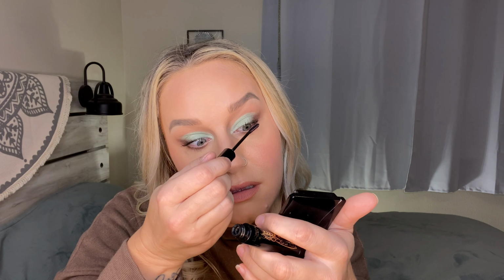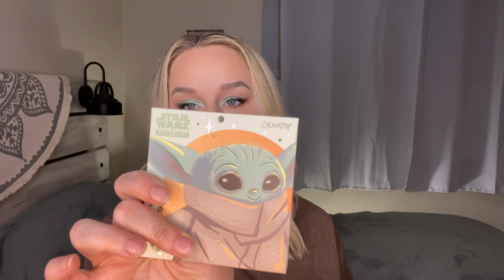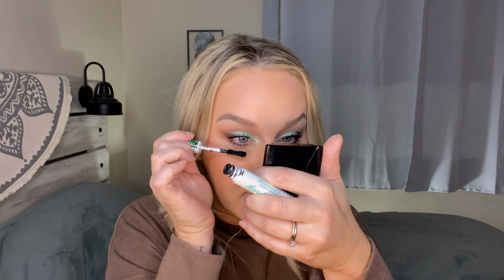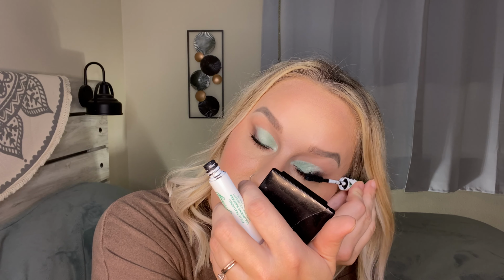Jaclyn Hill Mascara Tutorial/Affordable/ Christmas Giveaways!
I’m back at it again. I hope you enjoy this affordable mascara tips and tricks video inspired by none other than the beautiful Jaclyn Hill.